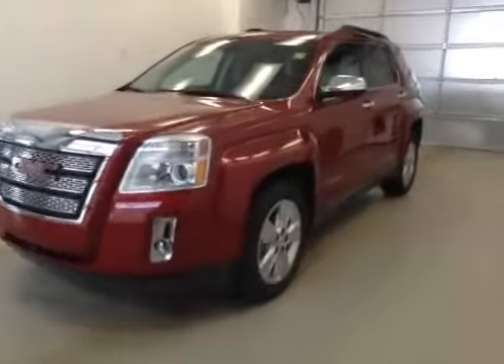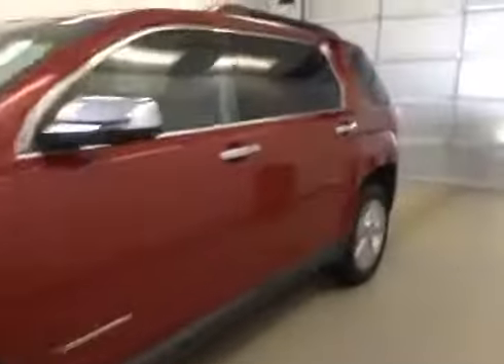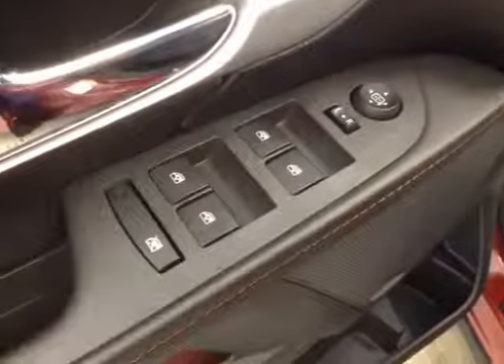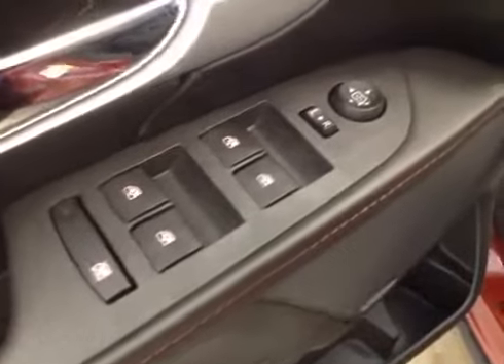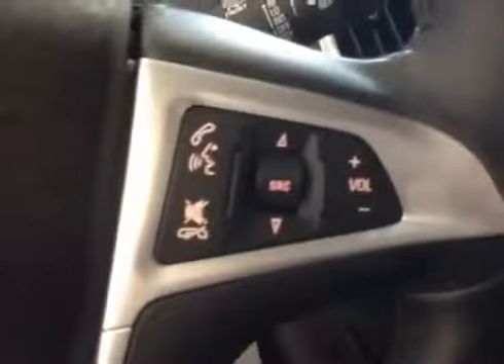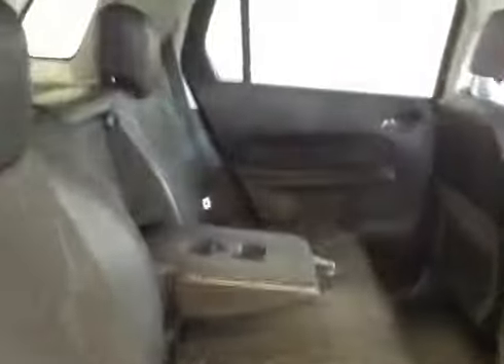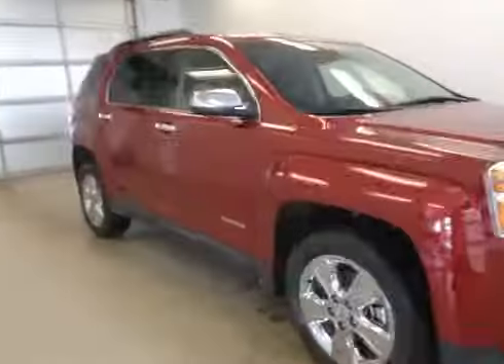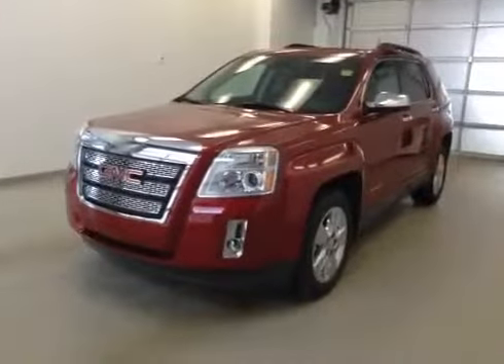2014 GMC Terrain AWD 4dr SLT 1 Davis GM Lethbridge #140839